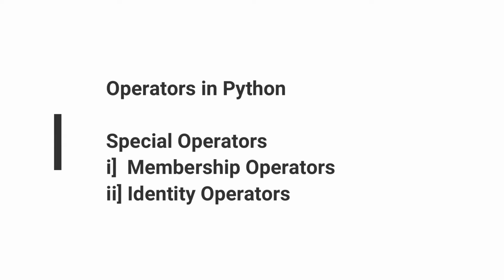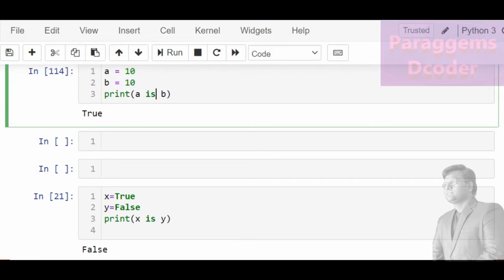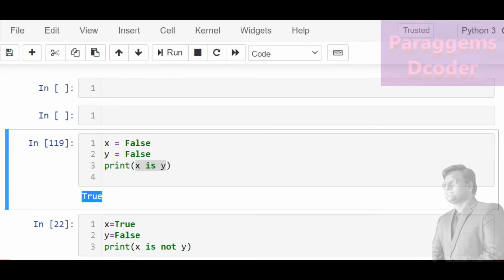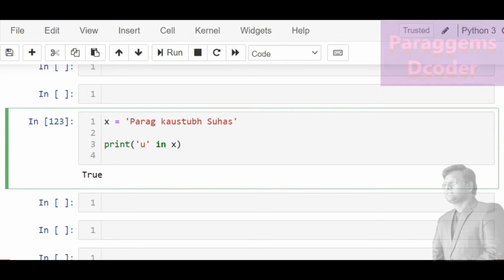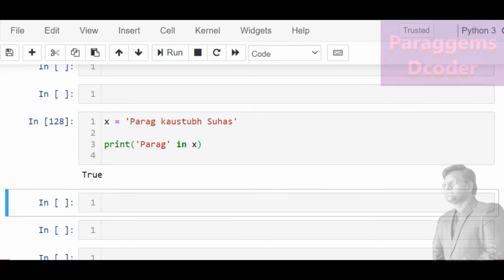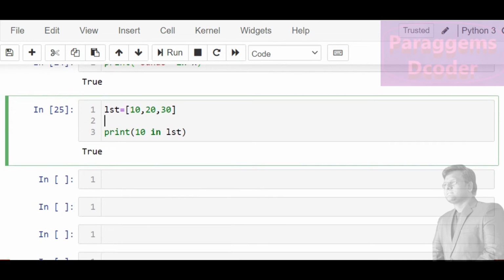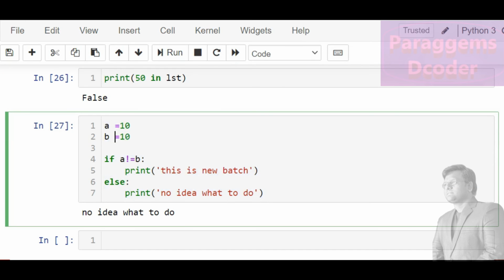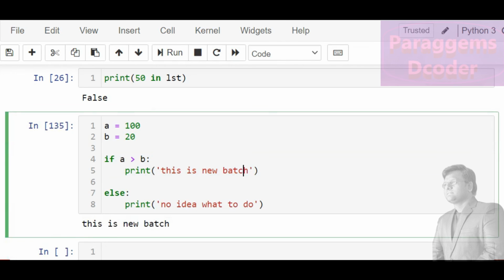Special Operators In Python | is , is not Operator | Python Tutorial 12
What are Special Operators?
What are in operator ?
What are not in operator ?
What is is operator ?
What is not operator ?
What are Operators in Python ?
What are types of Operators?

Programmers,, Architects, Freshers
Data Scientists and Data Analysts
Developers in team, Technical Leaders,Statisticians
Business Analysts in ML DL
Project  Managers
Business Intelligence Managers in Corporates